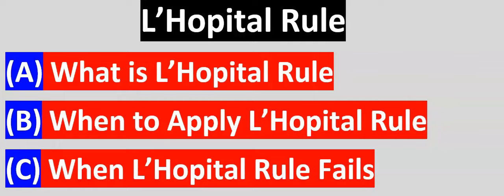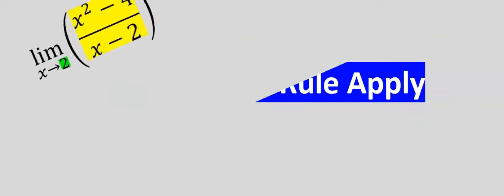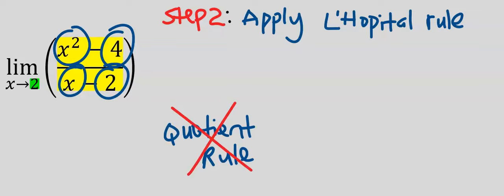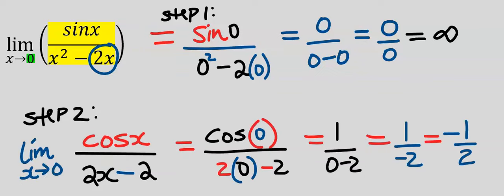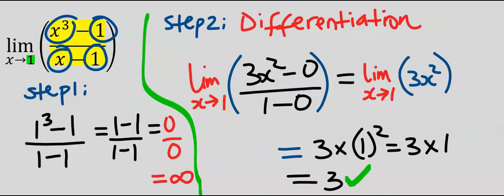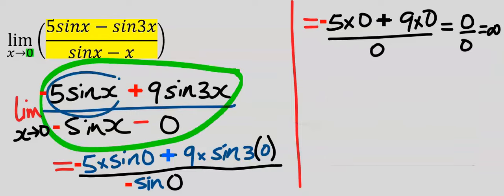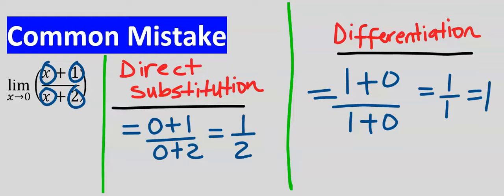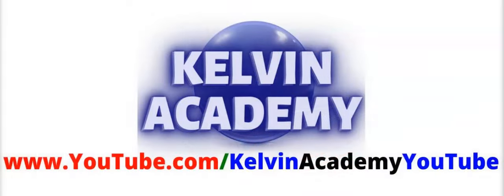WHAT IS L'HOPITAL RULE AND WHEN TO APPLY IN PRECALCULUS